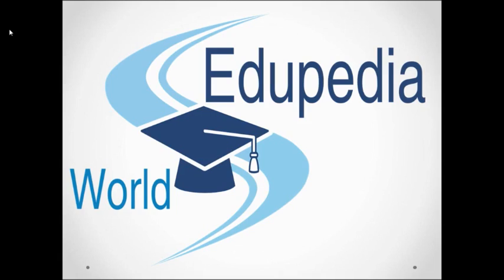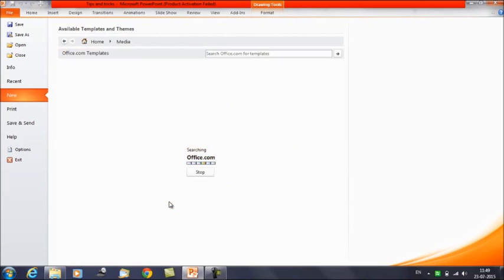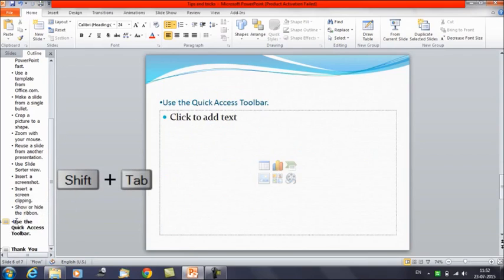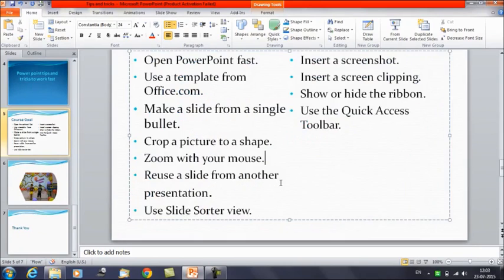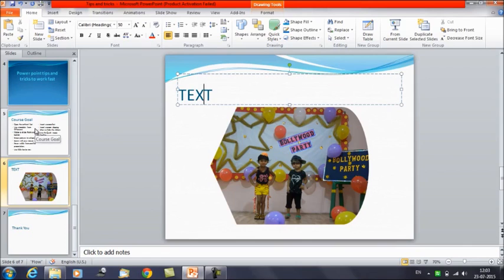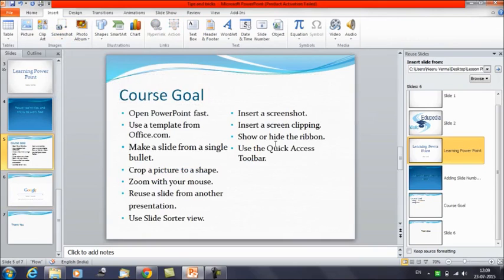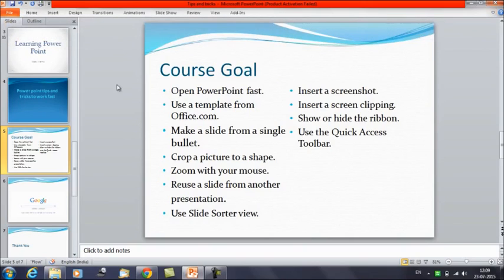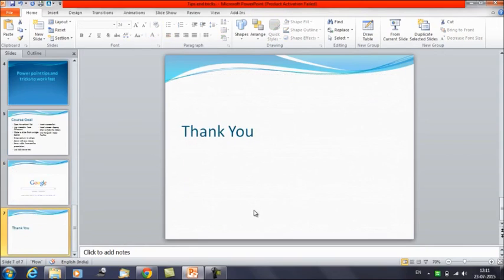Powerpoint : Tips and Tricks to Work Fast in Powerpoint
Goals

After completing this course you will be able to:

Open PowerPoint fast by using a keyboard shortcut.

Use a template from Office.com.

Make a slide from a single bullet.

Crop a picture to a shape.

Zoom with your mouse.

Reuse a slide from another presentation.

Use Slide Sorter view.

Insert a screenshot.

Insert a screen clipping.

Show or hide the ribbon.

Use the Quick Access Toolbar. (0:10 - 14:30)